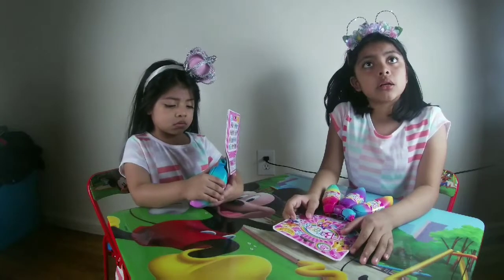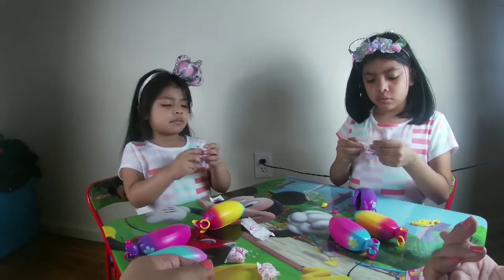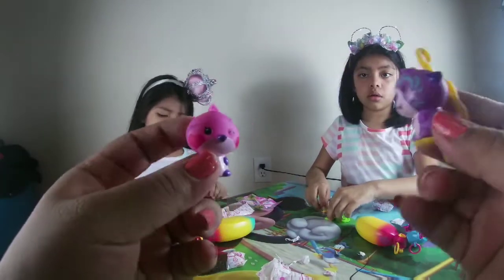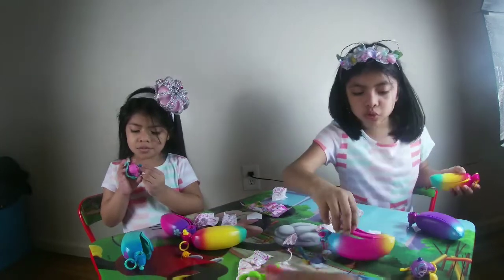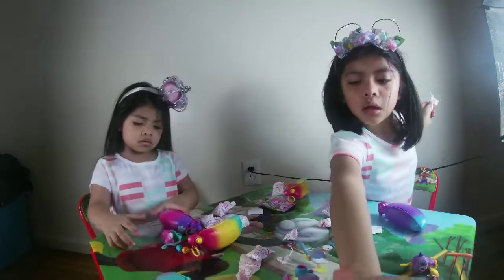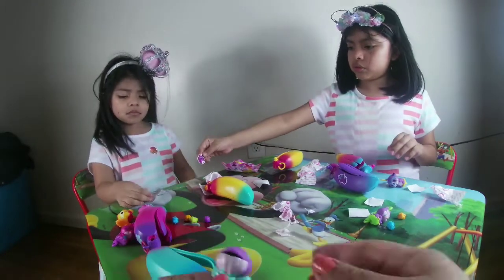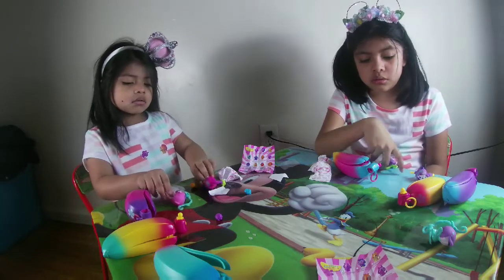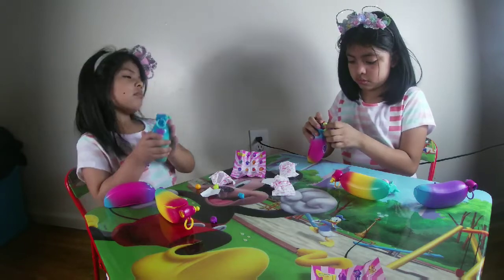Bananas Bunch 2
Today we have Tiffany and Brianna open the new Banana bunch series 2. They are sented and smell so good. Remind us of Laffy Taffy.

Give this video a BIG thumps up.